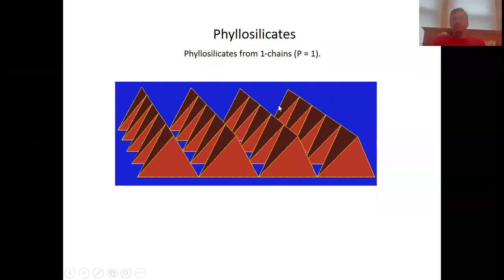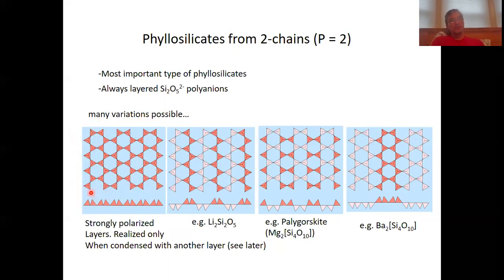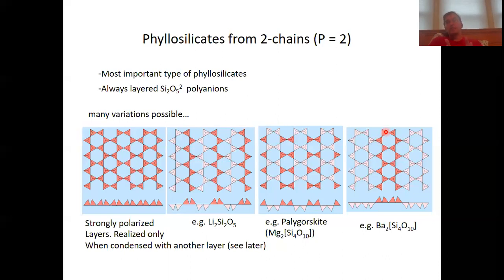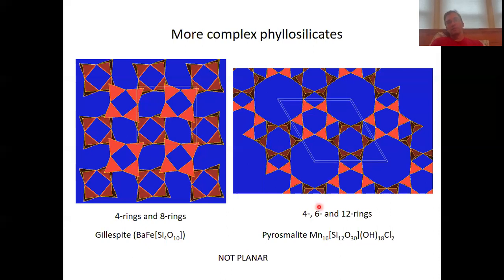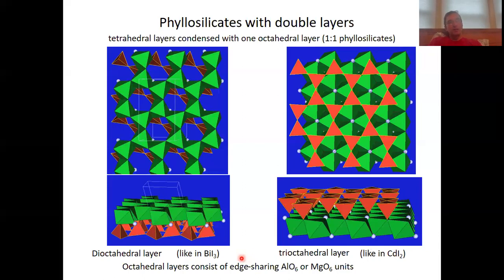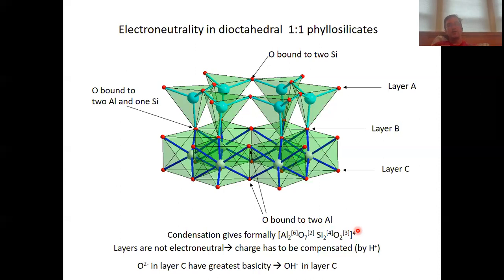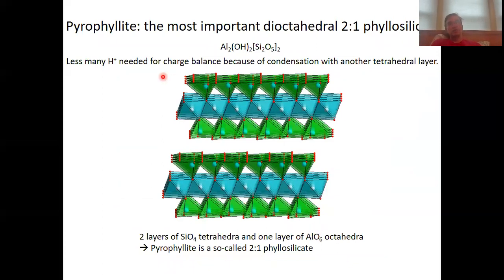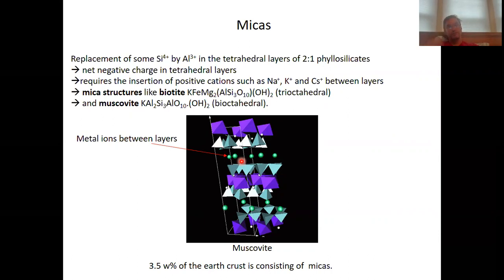Solid State Chemistry. Lecture 25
Phyllosilicates.